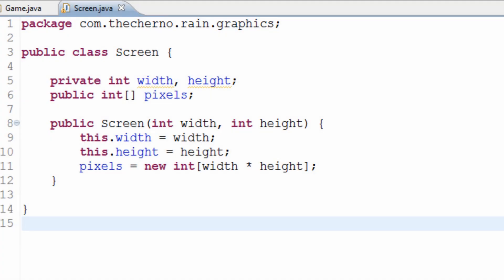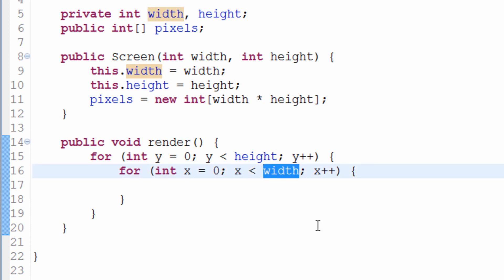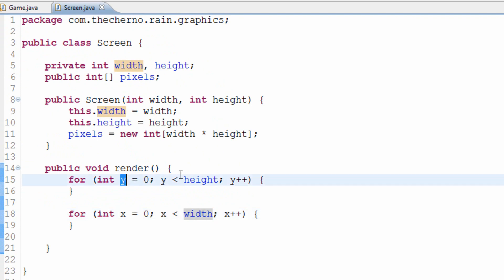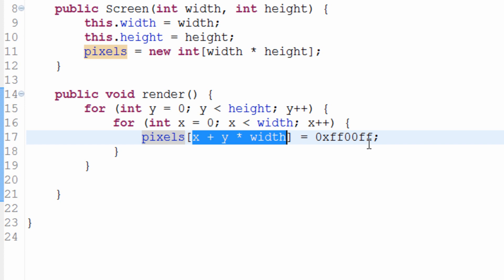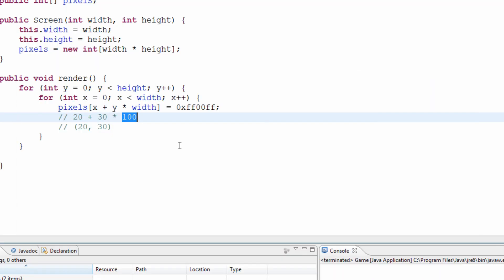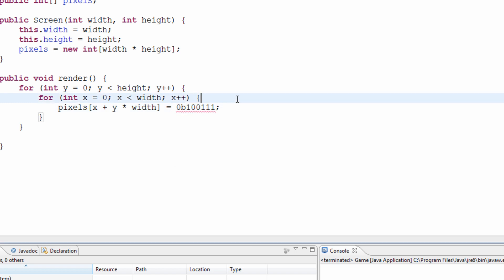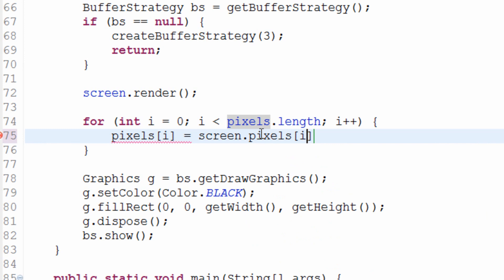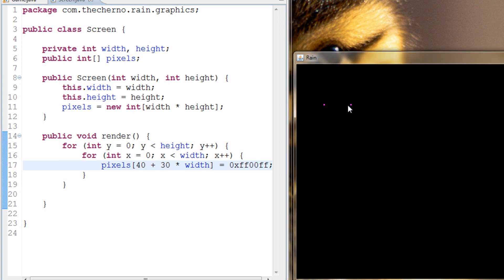Game Programming - Episode 9 - Rendering Pixels